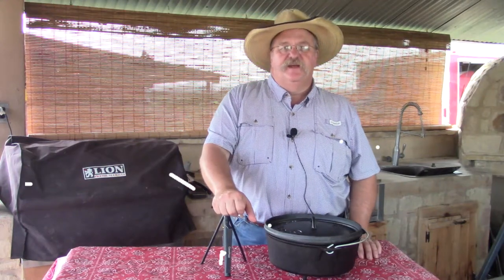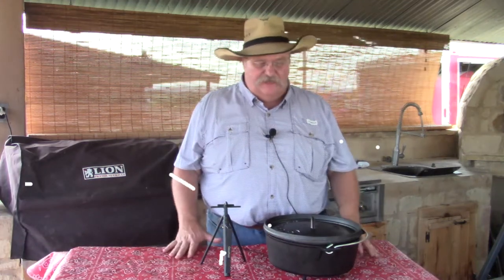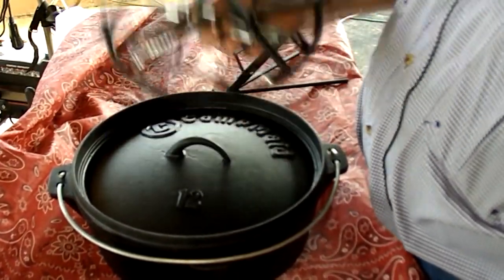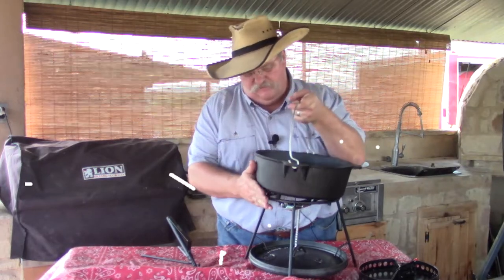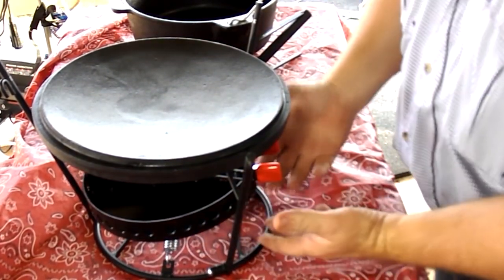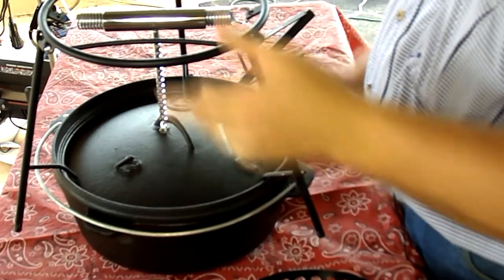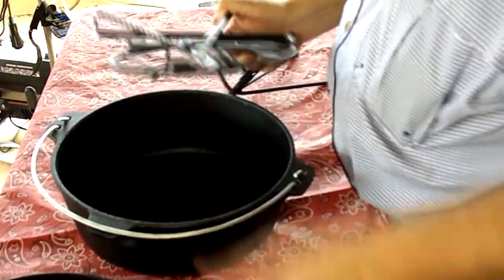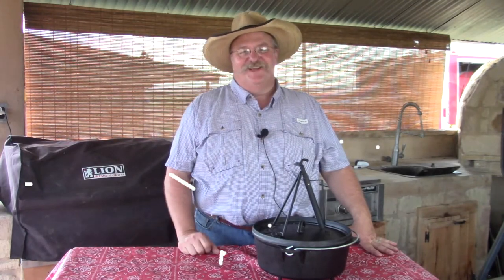Campmaid Multi Tool and 12" Dutch Oven Review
These are my first Campmaid products and both of them are working very well. I have used the 12" oven twice and I have no complaints. The multi-tool has worked fine so far. I have not used it as a griddle. but as a lidlifter and a warming stand I am very happy with it.
Make sure you use this link when purchasing your Campmaid products.